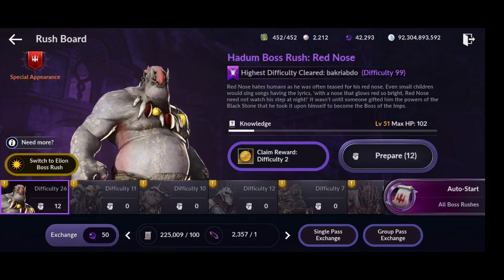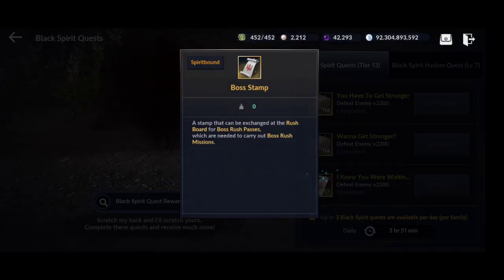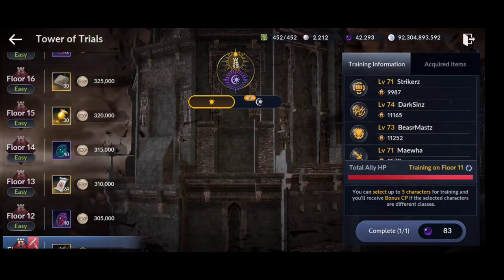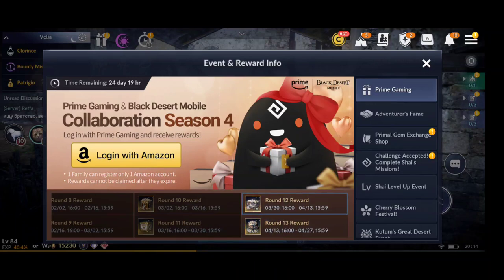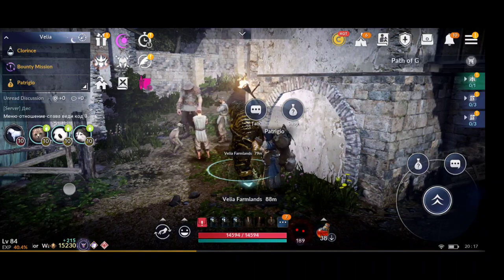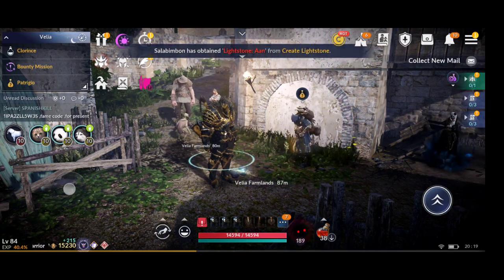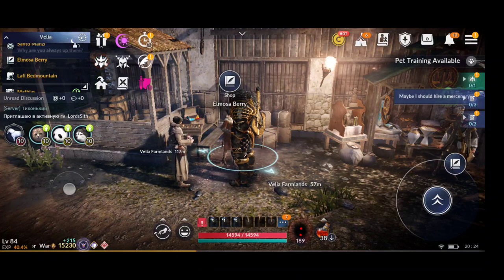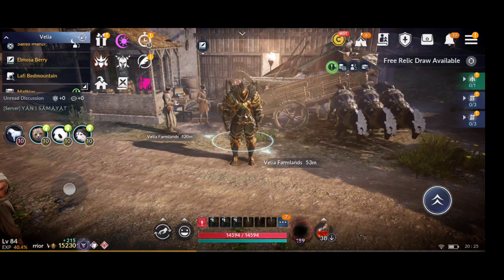Black Desert Mobile How To Get 100K+ Boss Stamps/Month as F2P